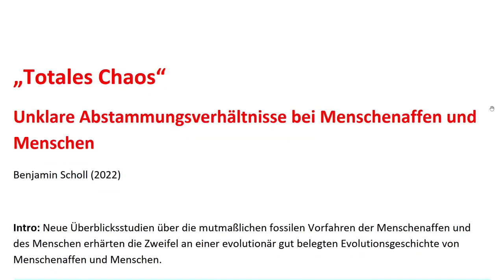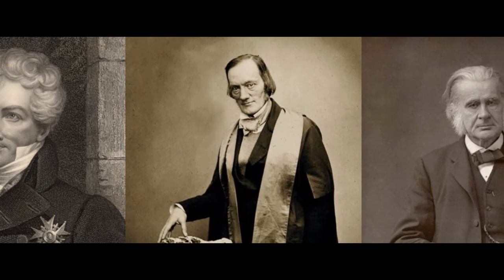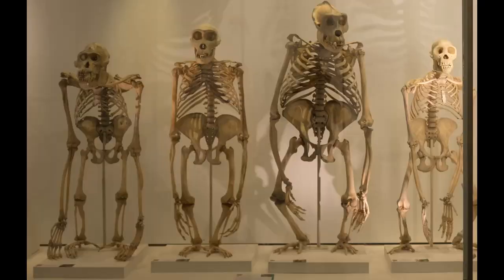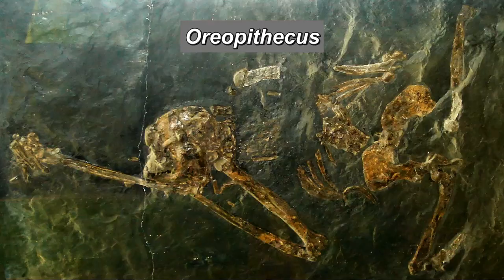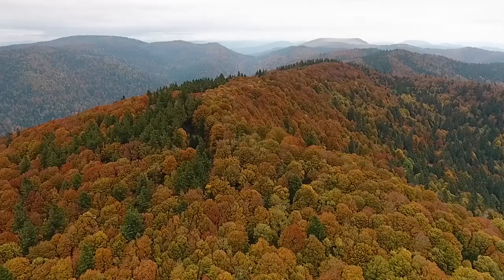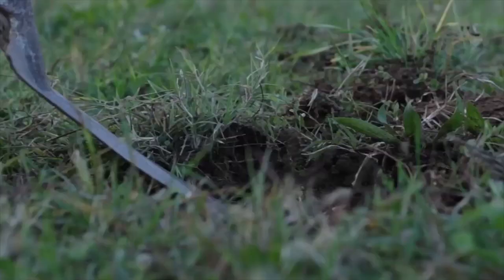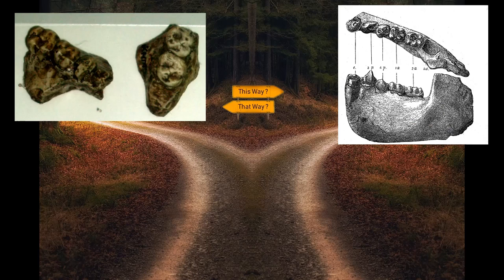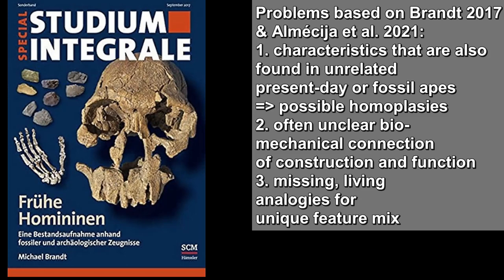Short documentary: Where do the apes come from? An Evolutionary "Big Mess" | Video in English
Short documentary: Where do the apes come from? Evolutionary "Big Mess" | Audio in English

New studies on the presumed fossil ancestors of apes and humans reinforce doubts about a well-documented evolutionary history of apes and humans. Benjamin Scholl, a research associate at Wort und Wissen for Biology and Fossils, uses recent studies as the basis for his brand-new article on the origin of the great apes to address why "total chaos" prevails among evolutionary biologists. The findings presented here are strong evidence for a separate creation of the basic types of great apes on the one hand and humans on the other.

The technical article by Benjamin Scholl can be found here: "Total chaos": unclear ancestry relationships in great apes and humans.

Chapter of the video:
00:00:17 Overview
00:03:01 The data on the Miocene apes.
00:13:41 Interpretation of the fates from an evolutionary perspective.
00:17:46 Conclusion from a creation perspective
00:19:59 Literature + Sources

The entire video script for printing can be downloaded here. It may be printed and passed on if no changes are made

Images/music: Pixabay and Wikimedia, and others in the source notes.
Among others: Inspiring Cinematic Asia - 116200